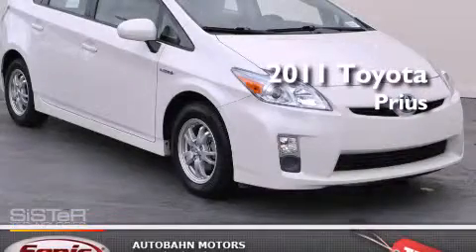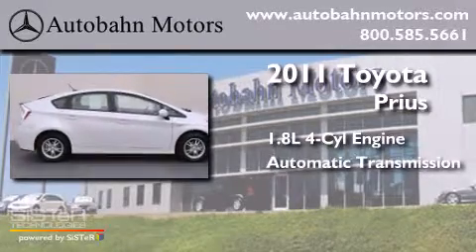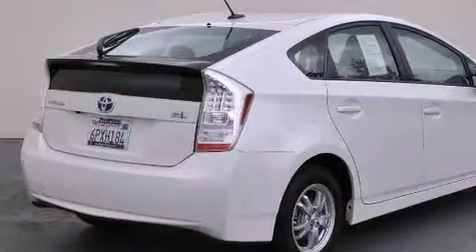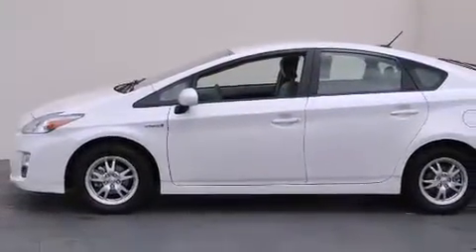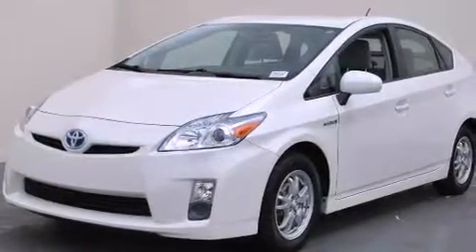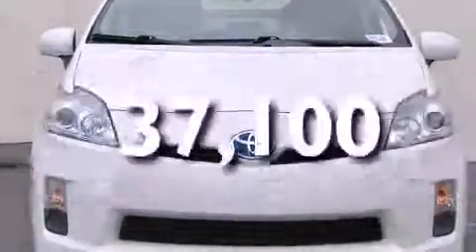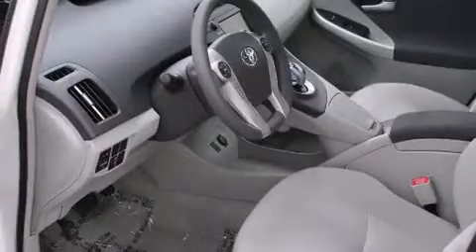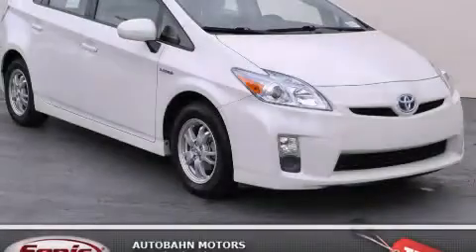2011 Toyota Prius Belmont CA 94002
Year : 2011
 Make : Toyota
 Model : Prius
 Engine : 1.8L I-4 cyl
 Trans . : Automatic
 Exterior : White
 Miles : 37,100
 Interior : Gray

 Preowned 2011 Toyota Prius Belmont CA